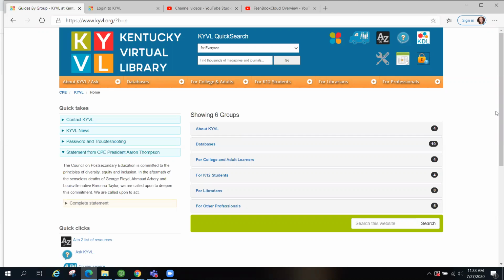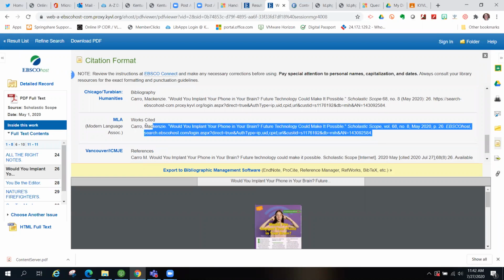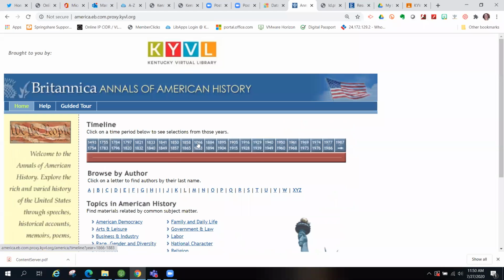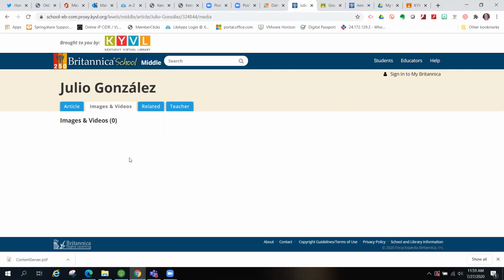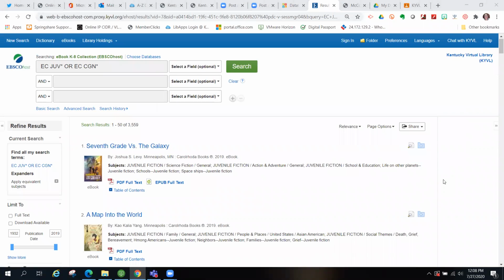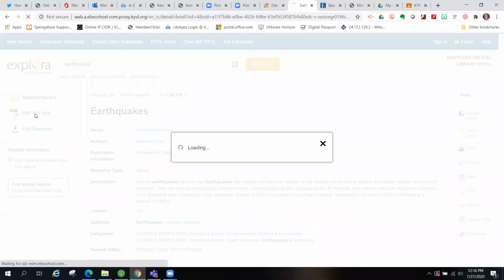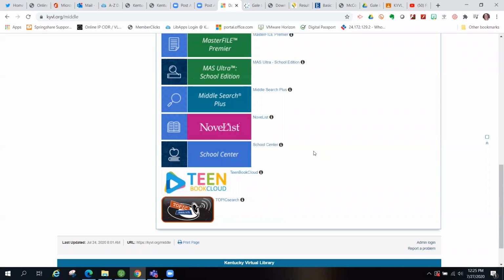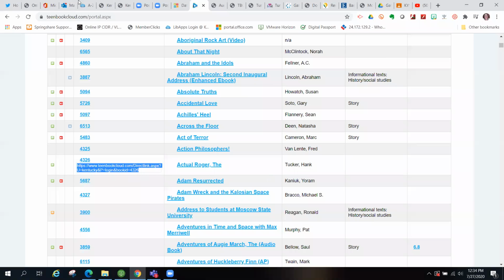Middle School Resources overview (1 hour)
Overview of the resources for middle school students and teachers.  Webinar for Bell County Schools on 7/27/2020.